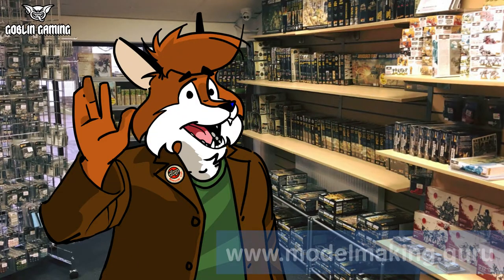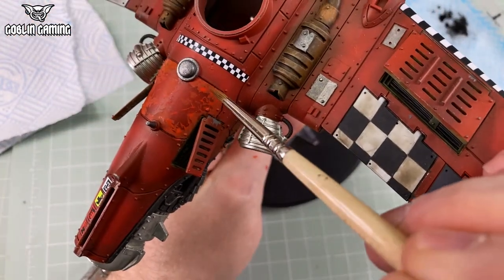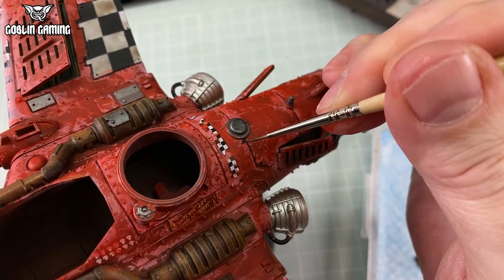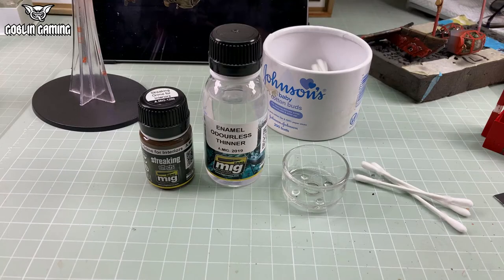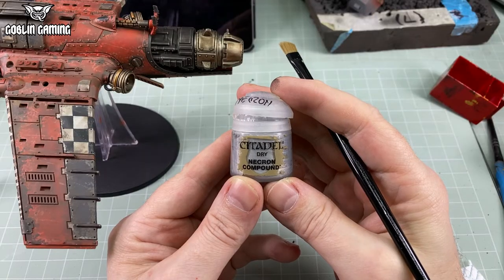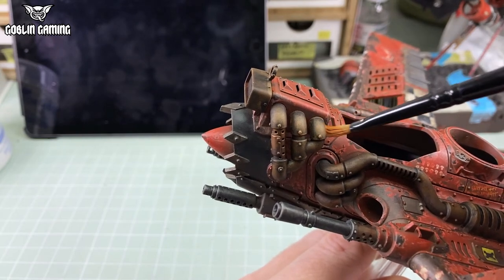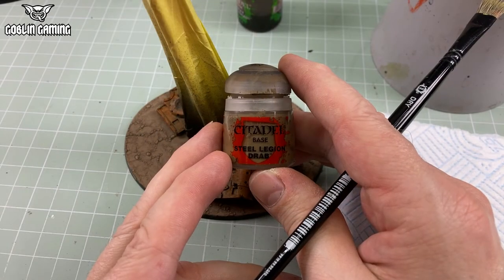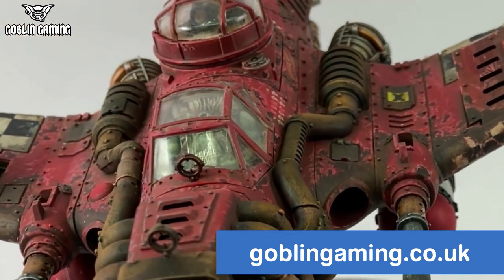Painting Tutorial: Orks! Wazbomb Blastajet Part 3 WEATHERING & BASING! - ModelMaking Guru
Welcome to the Third episode of the Wazbom Blastajet painting guide! In this episode, join Foxx for the final part of his Ork Wazbom Dakkajet build as he shows how to create that junky, grungy Ork vibe with weathering, and a quick and simple way to make an effective yet discreet flyer base.

Foxx will show you a great way to weather your miniatures, we love the syle of the turorial and hope you find these nuggets of instructional gold useful with your painting!

This tutorial would be especially useful for Ork armies and even Spacemarines as the chipping and weathering effects look great on Spacemarine armour panels!

Another great tutorial from the Modelmaking Guru so don't forget, please check out his fantastic channel for tons of tutorials, great content and hobby hangouts!

Let us know what you think in the comments below and of course, if you want to grab this kit or any of your hobby supplies from us go for up to 20% off your favourite items. From GamesWorkshop to TTcombat we stock tons of great miniatures, paints and supplies for you!

All musical pieces used herein  - including "Jinxy, Tinkle & Mush" - unless otherwise credited in the titles or this text are composed and performed by by Foxx Wolf/dogsounds and used with permission - from me, because I composed, arranged and recorded them, and it is all original work, and they are public domain ^_^